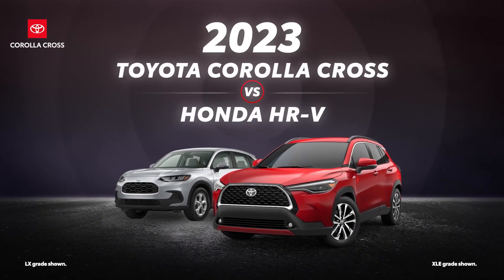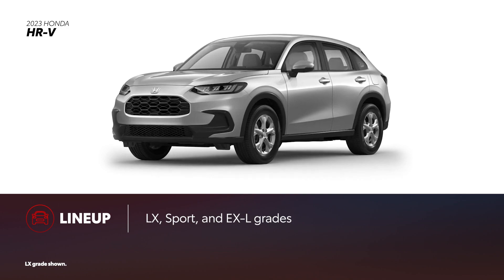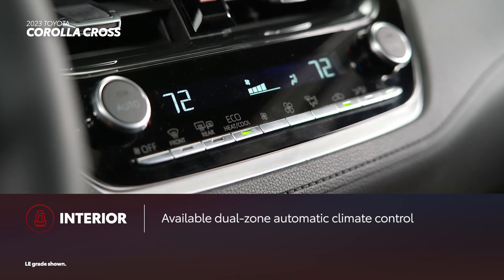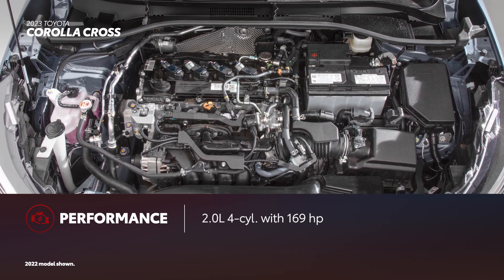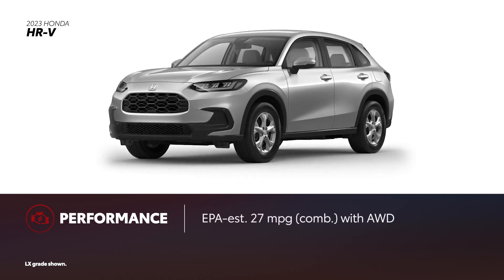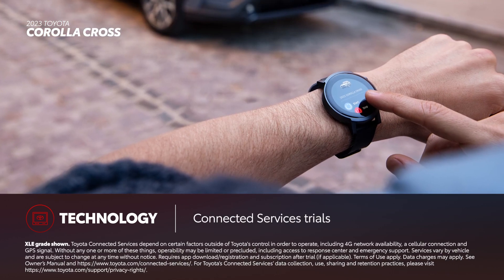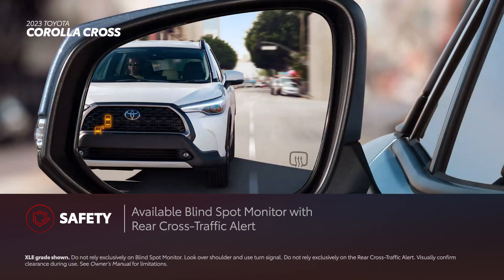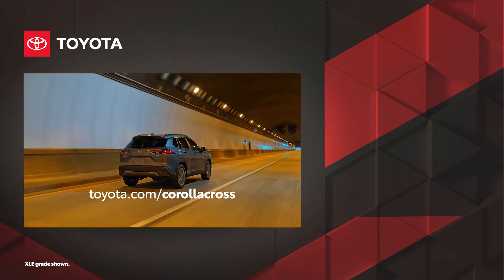2023 Toyota Corolla Cross vs 2023 Honda HR-V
2023 Toyota Corolla Cross vs 2023 Honda HR-V.
Hi Guy! Here is a Youtube Channel about Cars, New Car, Used Car...! .
Today, we have an exciting showdown between two highly anticipated crossover vehicles: the 2023 Toyota Corolla Cross and the 2023 Honda HR-V. Let's jump right into it!

First up, let's talk about the sleek and modern design of the Toyota Corolla Cross. With its bold lines and aggressive stance, this crossover demands attention. Whether you're cruising through the city or embarking on an off-road adventure, the Corolla Cross is ready to make a statement.

On the other hand, the Honda HR-V offers a more refined and sophisticated look. Its aerodynamic silhouette exudes class and elegance. With sleek curves and a stylish front grille, the HR-V strikes a perfect balance between sportiness and sophistication.

Moving on to the interior, the Corolla Cross offers a spacious and versatile cabin, ensuring ultimate comfort for all passengers. With ample legroom and cargo space, you'll have no problem accommodating your friends and family, or all your belongings for that weekend getaway.

In comparison, the Honda HR-V boasts a well-crafted interior with premium materials and a user-friendly layout. You'll find exceptional attention to detail, from the comfortable seating to the meticulously designed dashboard.

When it comes to performance, the Corolla Cross delivers with its powerful yet fuel-efficient engine. Whether you're driving around town or on the highway, this crossover offers a smooth and enjoyable ride. Plus, with advanced safety features, you can have peace of mind while on the road.

Similarly, the Honda HR-V provides a dynamic and responsive performance. Its efficient engine ensures a fun and thrilling driving experience, while innovative safety technologies keep you and your passengers safe at all times.

In summary, both the 2023 Toyota Corolla Cross and the 2023 Honda HR-V offer impressive features and performance. The Corolla Cross excels in its bold design and spacious interior, while the HR-V stands out with its refined look and attention to detail. Ultimately, the choice between these two crossovers comes down to your personal preferences and priorities.

Thanks for joining us for this ultimate crossover showdown!

Video from : Toyota US

CAR | AUTO CAR | CAR SHOW CHANNEL | CARSHOW UPDATE